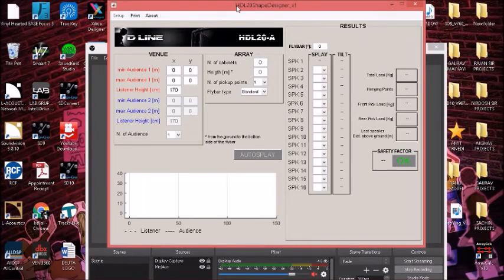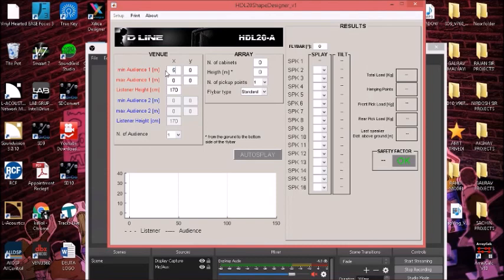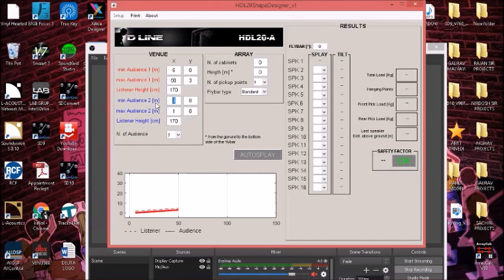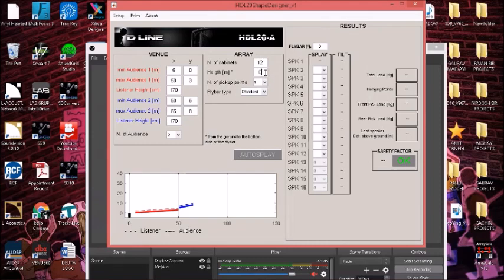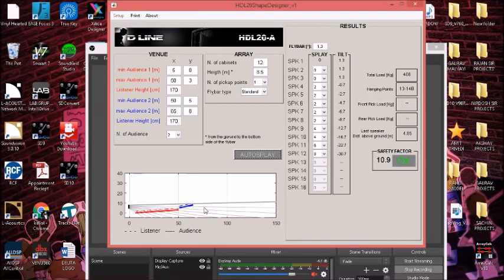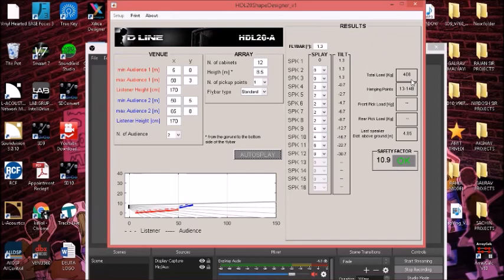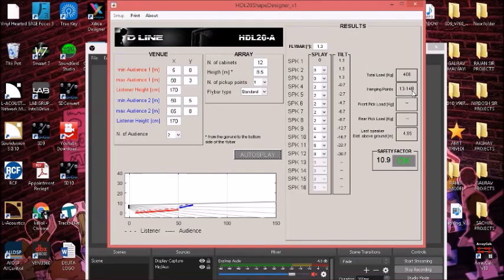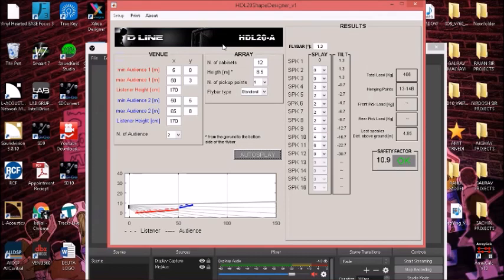RCF EASY SHAPE DESIGNER TUTORIAL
This is tutorial video on How to use Easy Shape Designer for HDL20A to check for your splay angles and other necessary data relating to the venue.